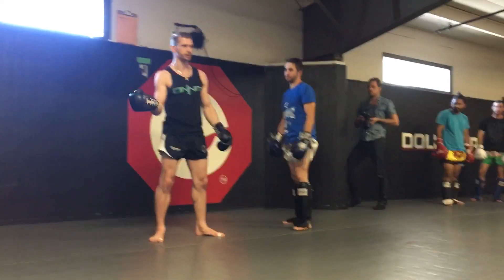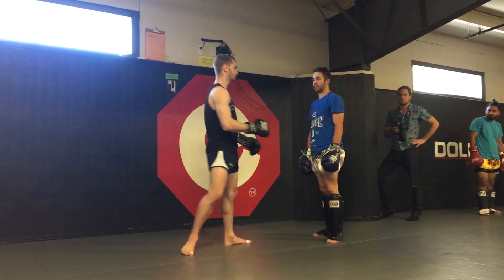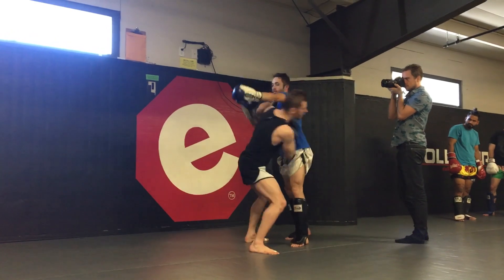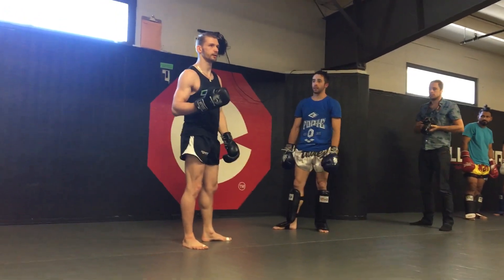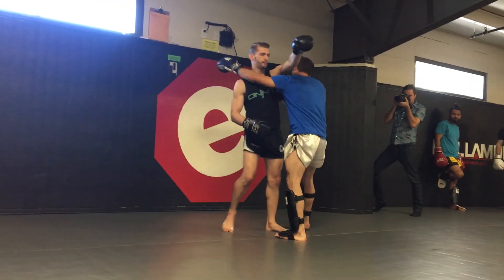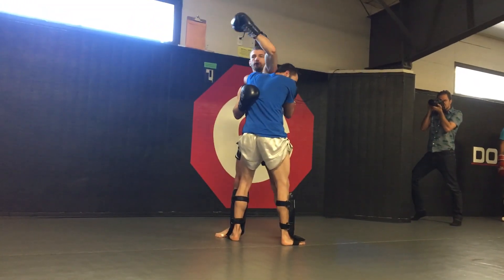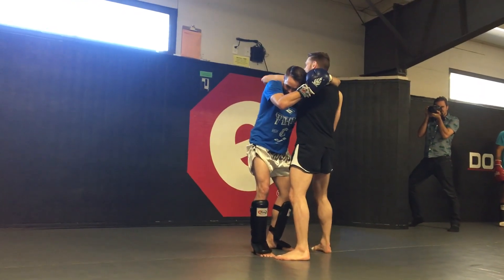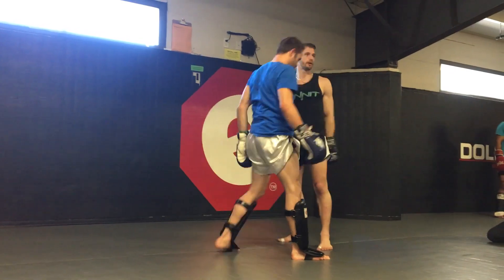Ognjen Topic Seminar: Tricep Clinch Escape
OT Seminar, 04/30/17